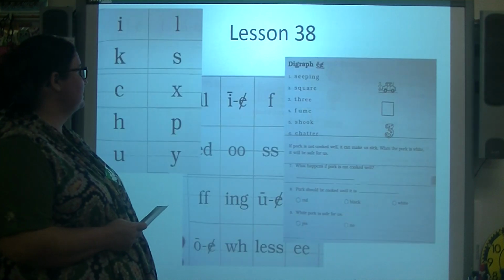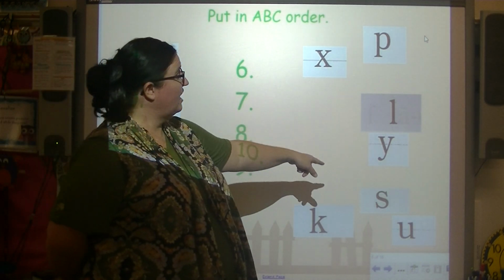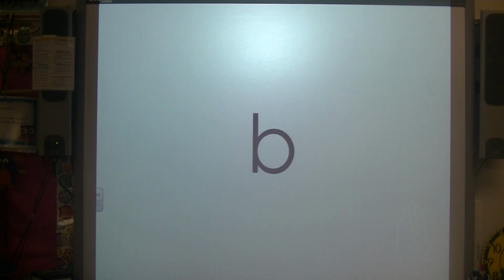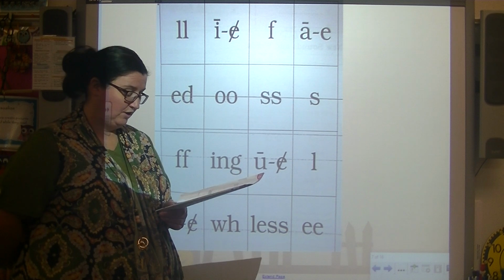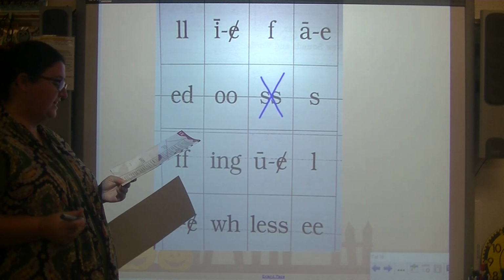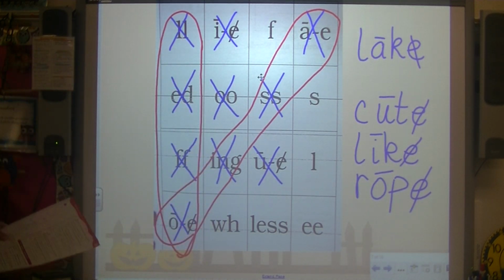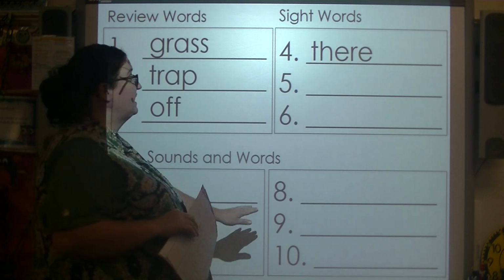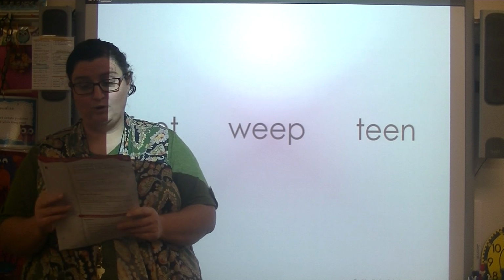Saxon Phonics Lesson 38 Part 1